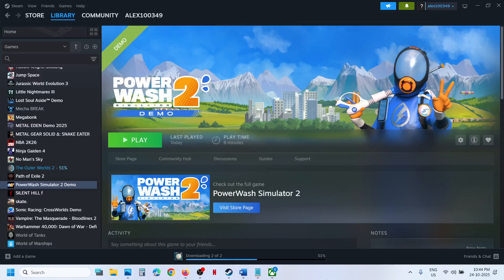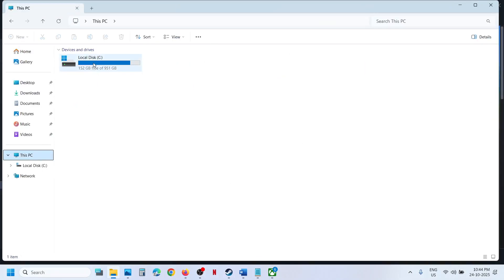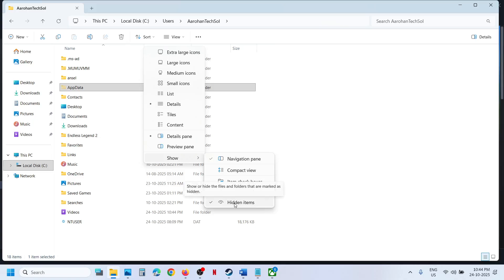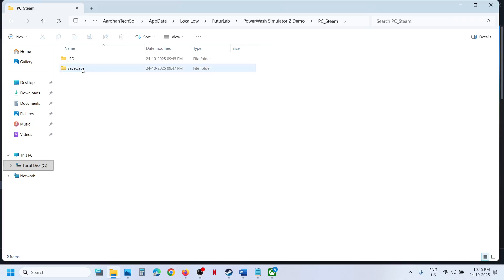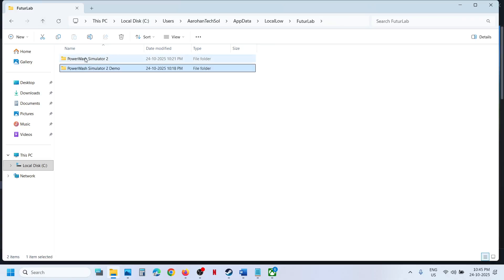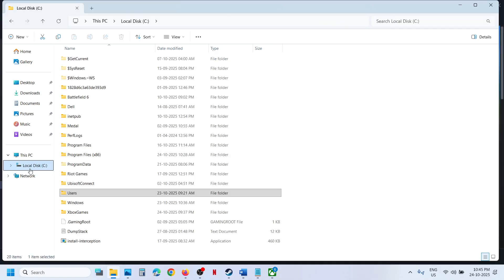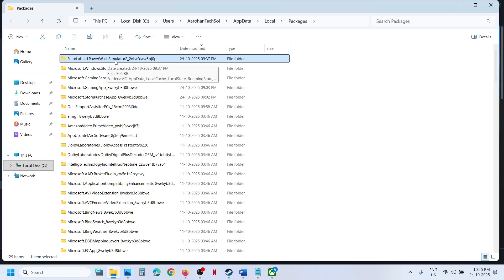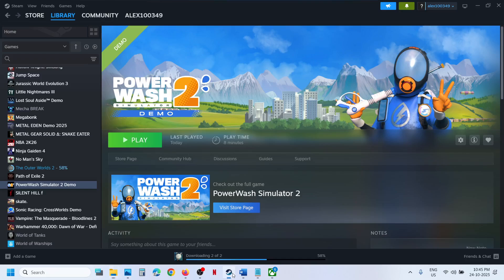PowerWash Simulator 2: Where Is The Save Game Files Located On PC (Steam/Gamepass Users)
Where To Find The Save Game Files For PowerWash Simulator 2 Game On PC (Steam/Gamepass Users)